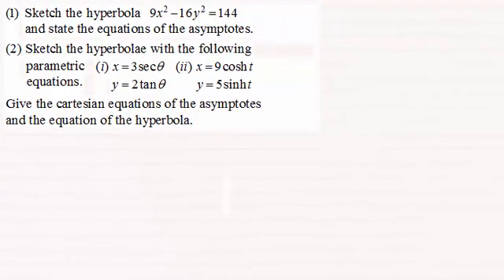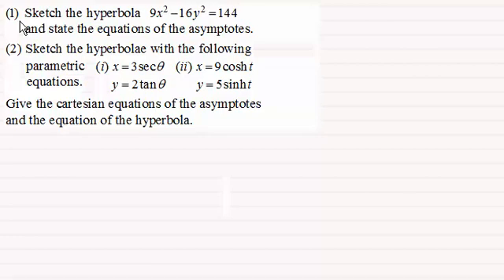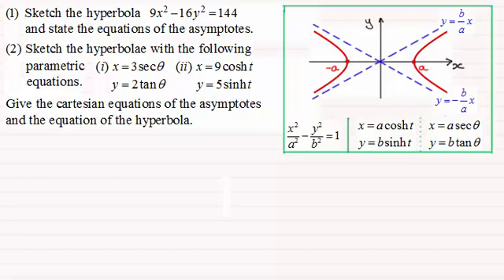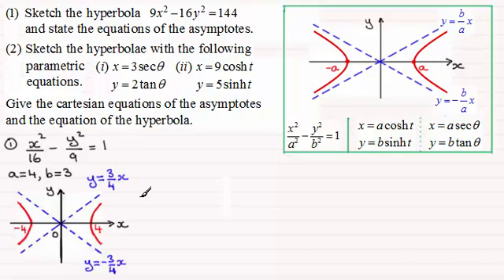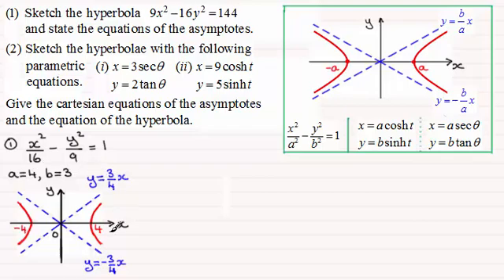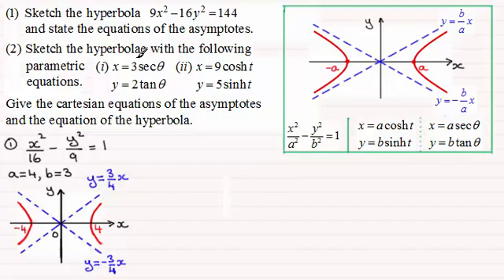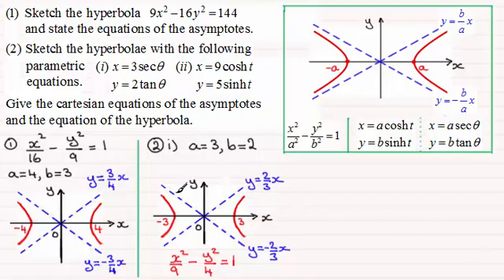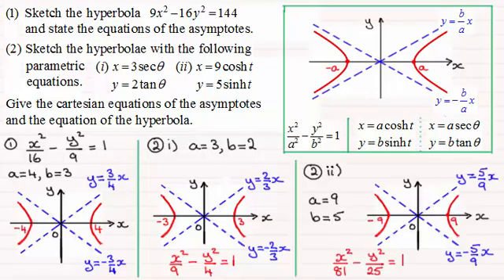The Hyperbola - Summary Exercise on Asymptotes, Cartesian and Parametric forms : ExamSolutions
for the index, playlists and more maths videos on the hyperbola and other maths topics.